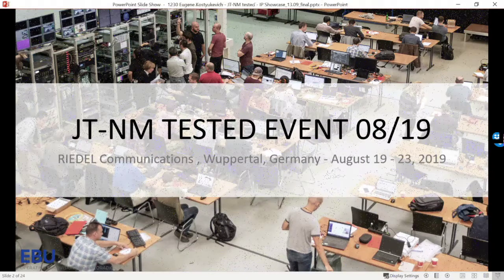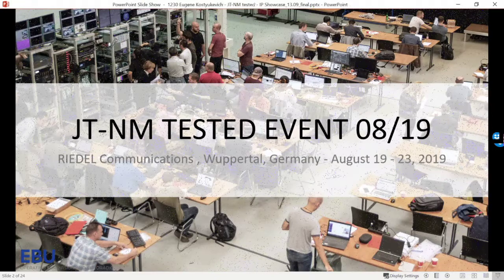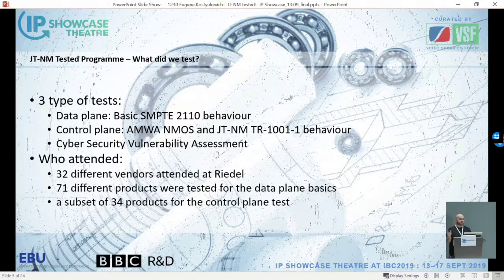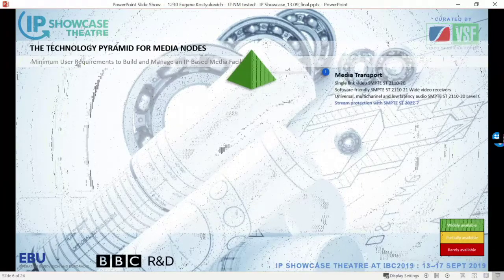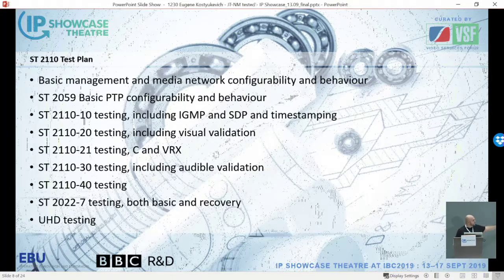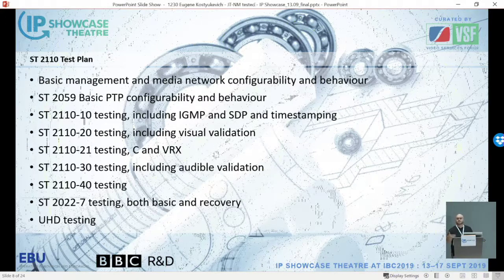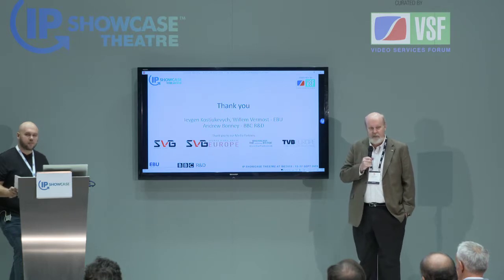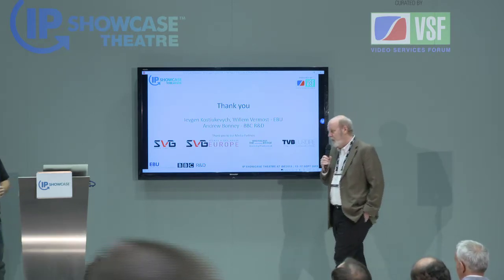JT-NM Tested August 2019 Test Plans and Results - Explained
Ievgen Kostiukevych, European Broadcasting Union,
Willem Vermost, European Broadcasting Union, and
Andrew Bonney, BBC R&D.

The editors of the JT-NM Tested August 2019 test plans will explain everything you wanted to know about the Joint Task Force on Networked Media’s Tested program, but were too afraid to ask!